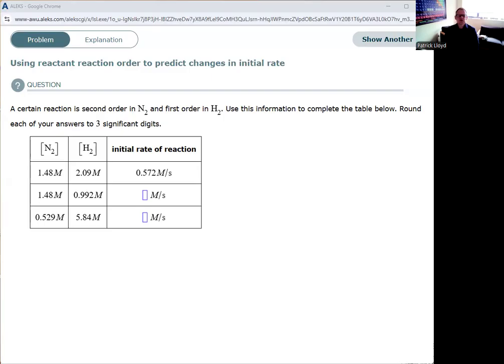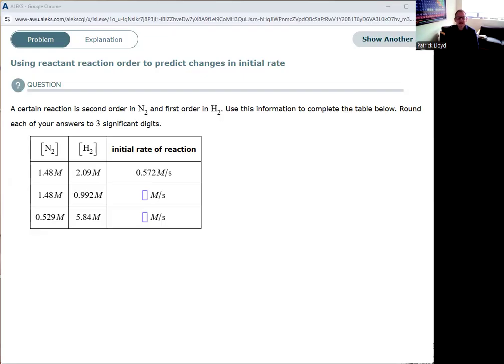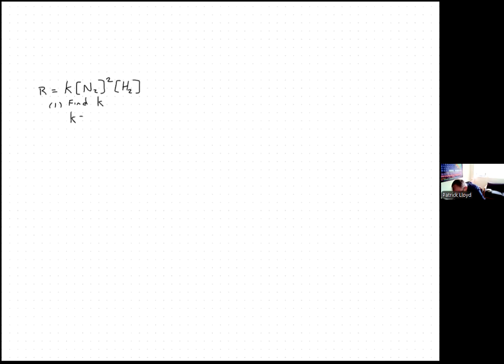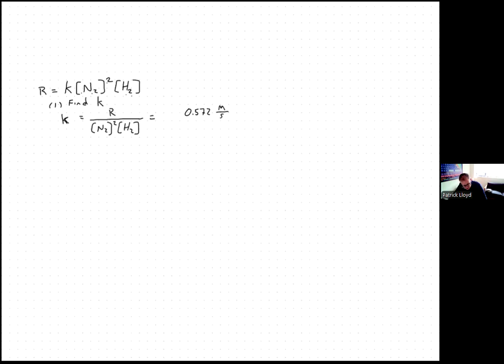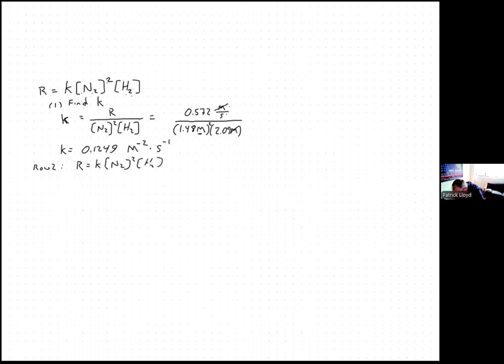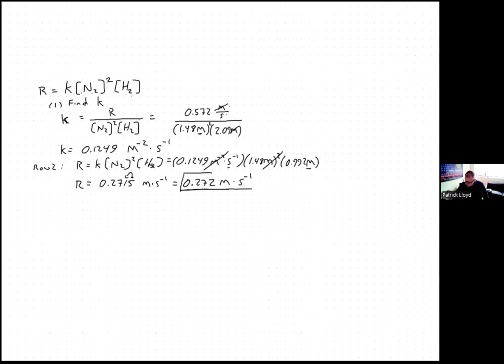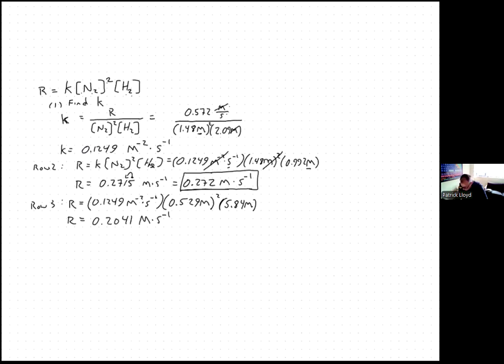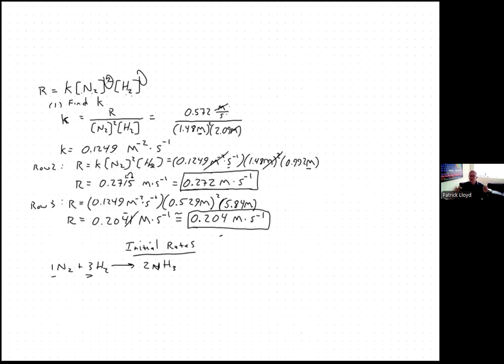Section 14.2: ALEKS. Using reactant order to predict changes in initial rate